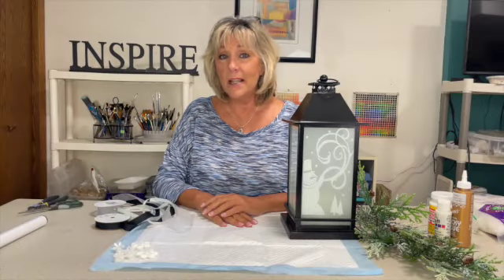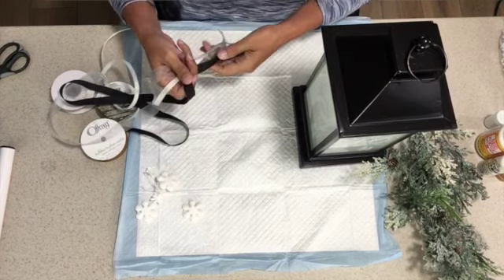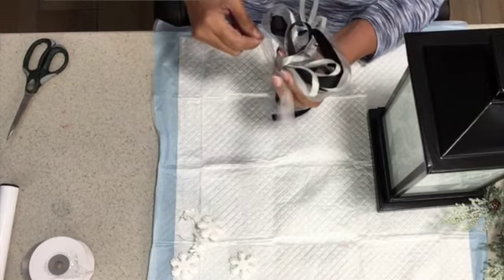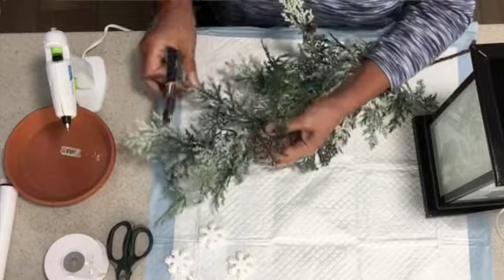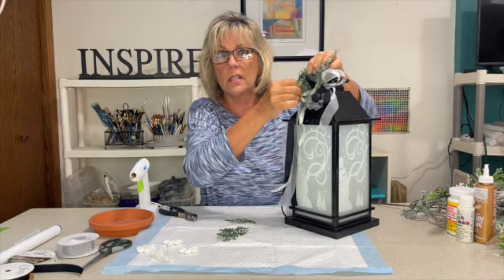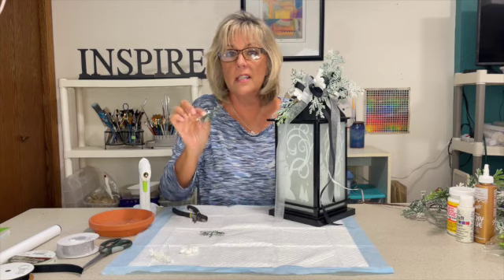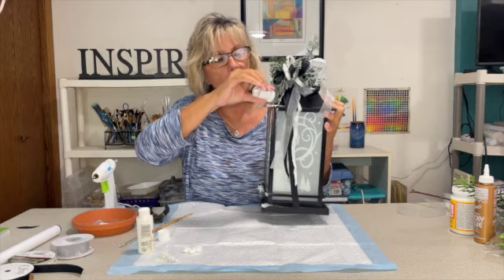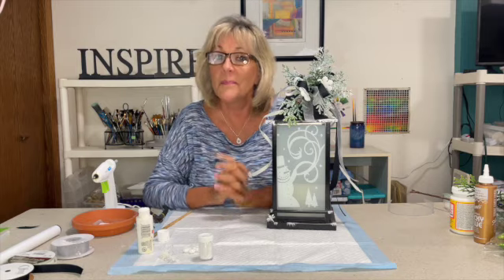Holiday Lantern SD 480p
Create this beautiful Holiday Lantern to decorate your mantle for the season.